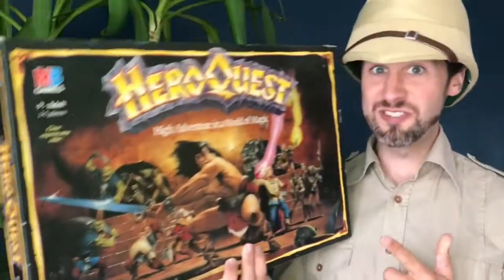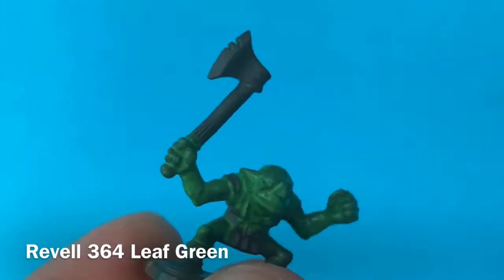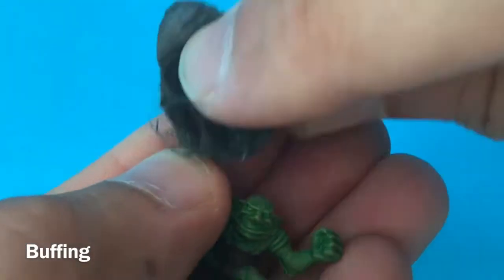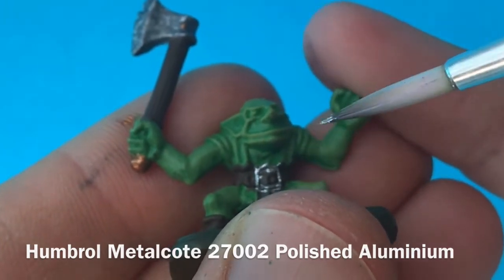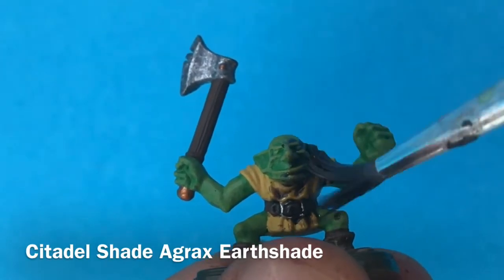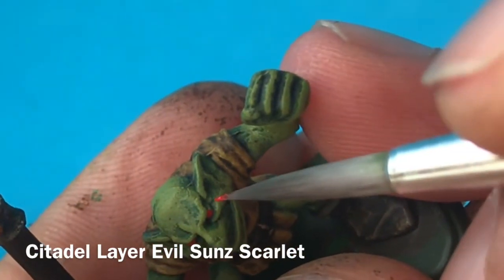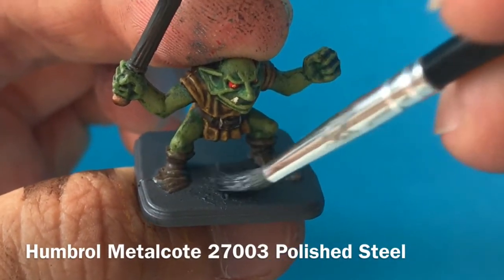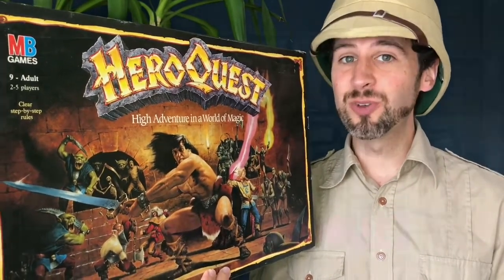HeroQuest (1989) - How to paint Goblin miniatures - Games Workshop Painting tutotial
Episode 52

Goblins from Game's Workshop's HeroQuest: They may be small, but they've got big blades!
In this painting tutorial Attic Raiders shows how to paint goblins, get them nice and dungeon dingy and ready for the table!

It's time to break out the paintbrushes!